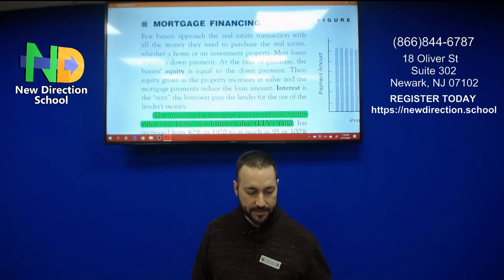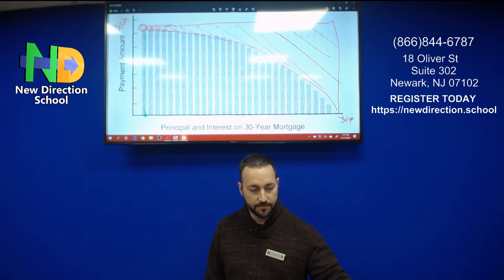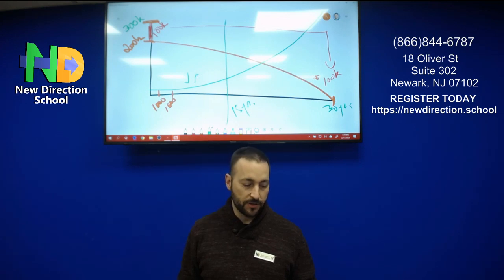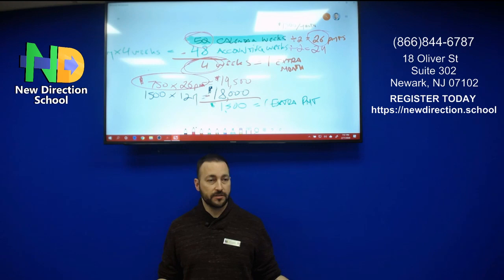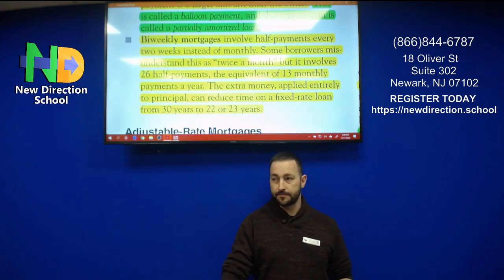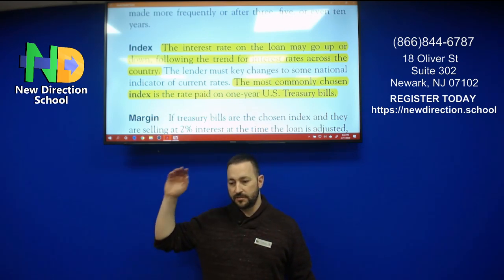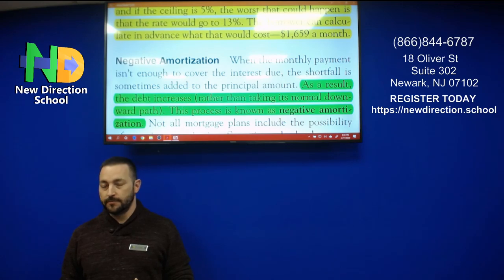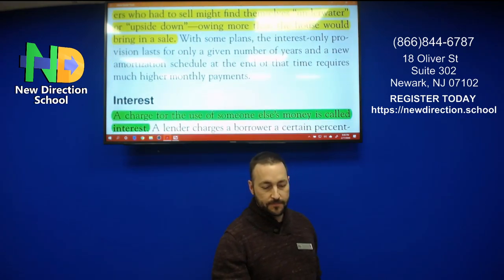Financing I - Conventional, FHA and VA Loans - PART 1